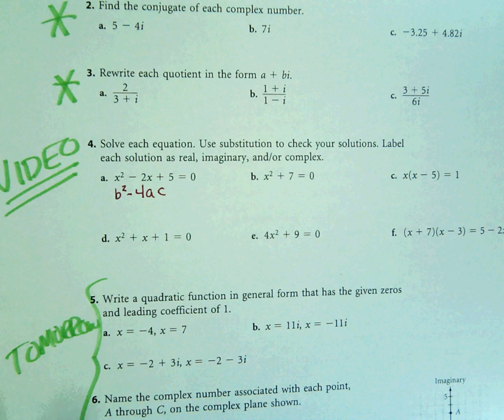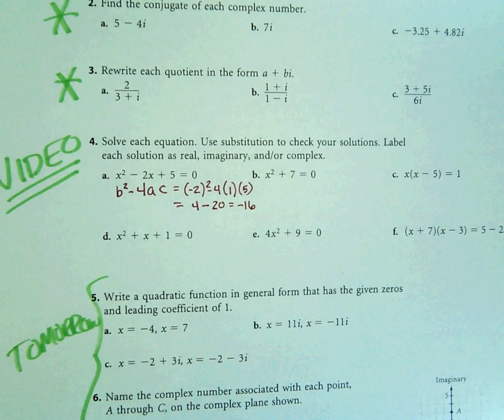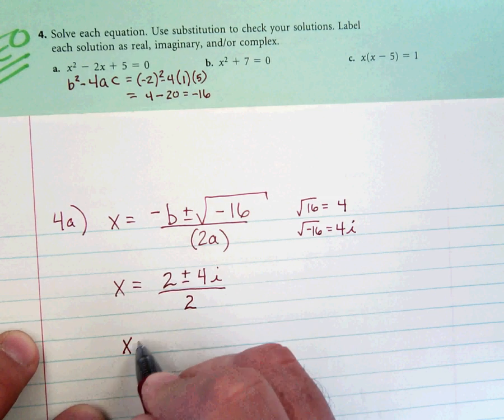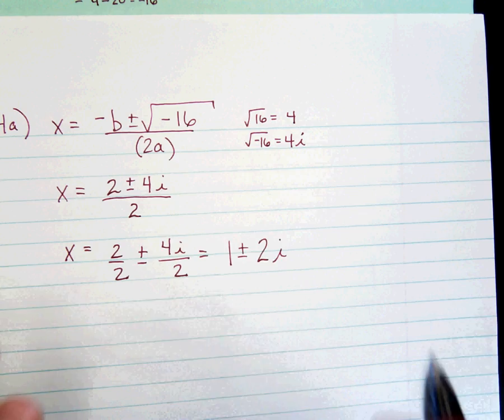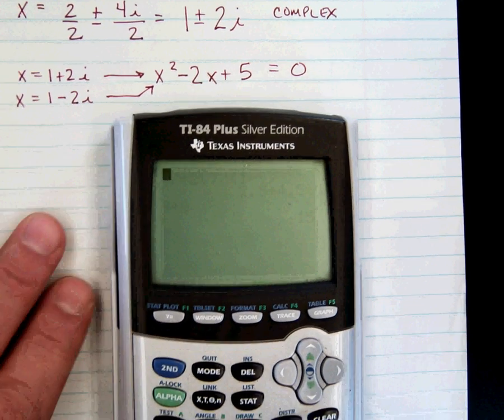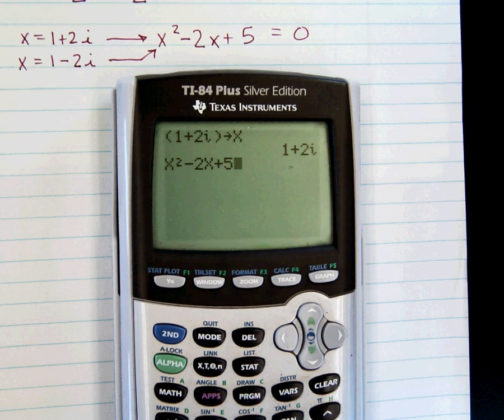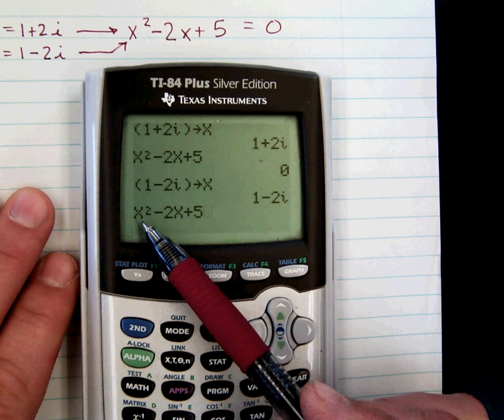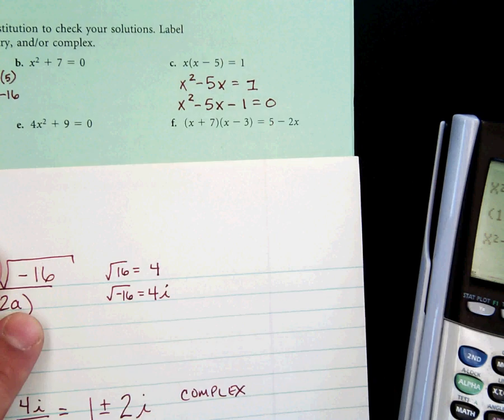GWS 7.5 #4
7.5 Complex Numbers